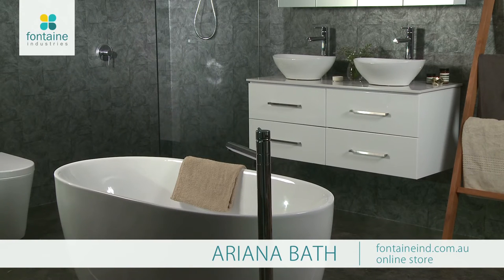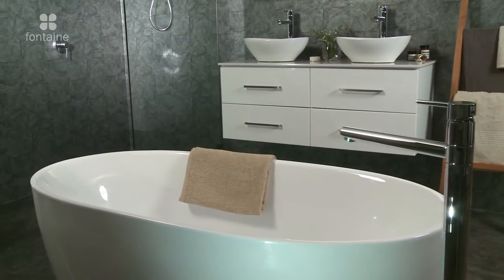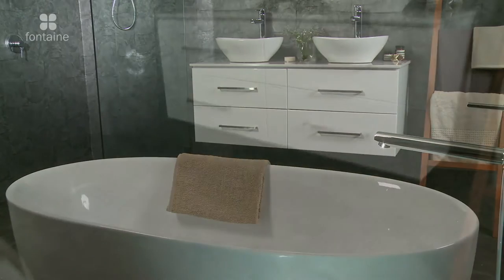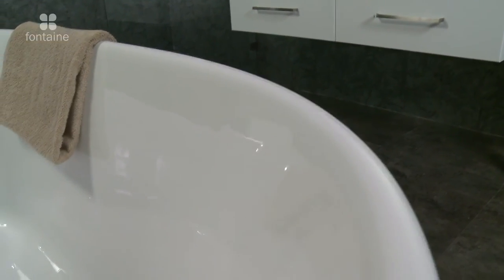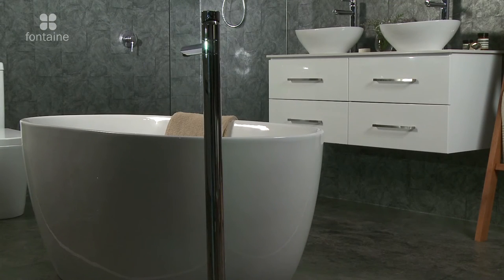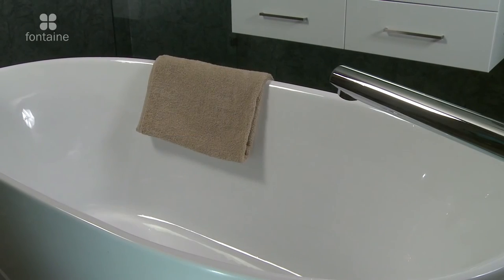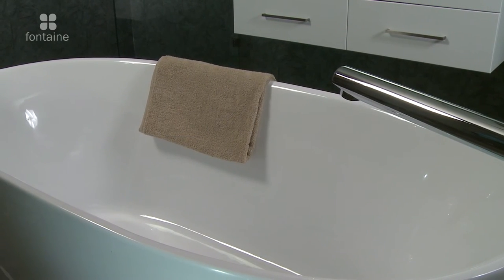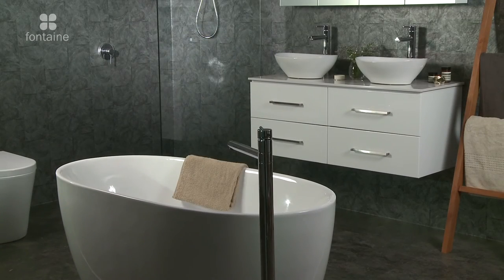Ariana Freestanding Bath Tub Bathtub Small Compact Clever 1300 1400 [fontaineind.com.au]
Make a statement with the beautiful Ariana freestanding tub, clever and compact in size it's design makes the best use of space. The soft curves add character and personality to any bathroom design, now you CAN add a bath to that smaller bathroom or make more space for your other fixtures, the Ariana range of sizes will solve your bathroom layout conundrum.